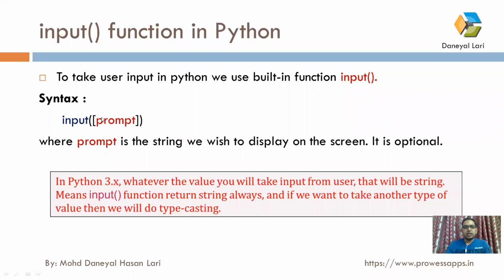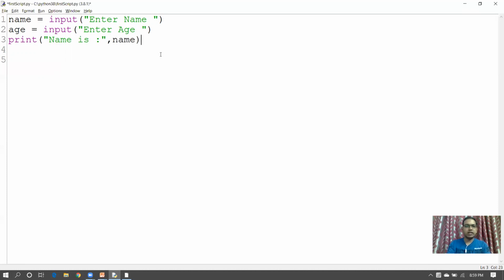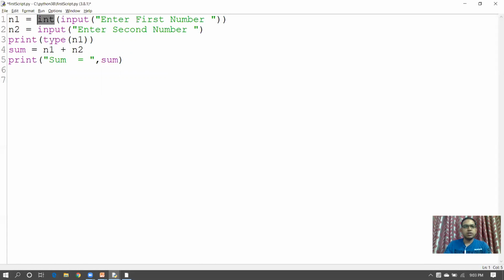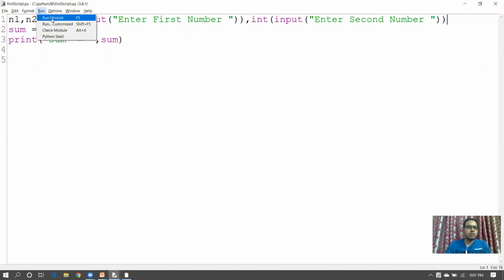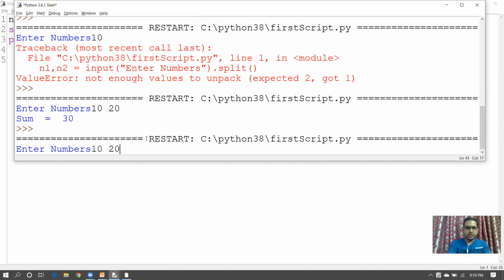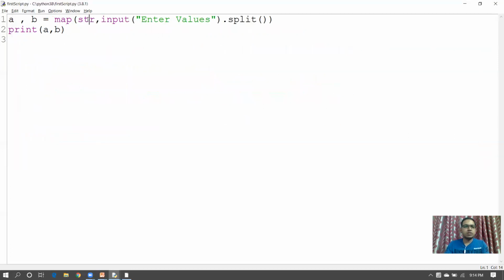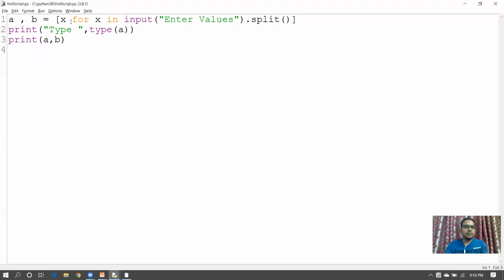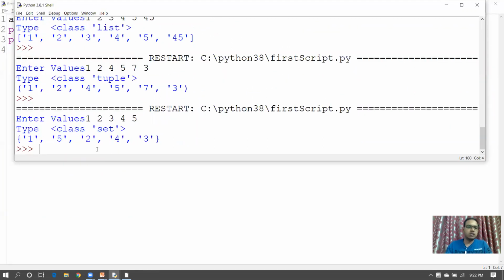#13 Python Tutorial for Beginners | input function in Python | Take multiple input in one line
In this video, you will learn about the input() function in Python.
Take multiple inputs in one line
Multiple inputs in one variable

Syntax of input( ) :

input([prompt])
where prompt is the string we wish to display on the screen. It is optional.
NOTE:
In Python 3.x, whatever the value you will take input from the user, that will be a string. Means input() function return string always, and if we want to take another type of value then we will do type-casting.